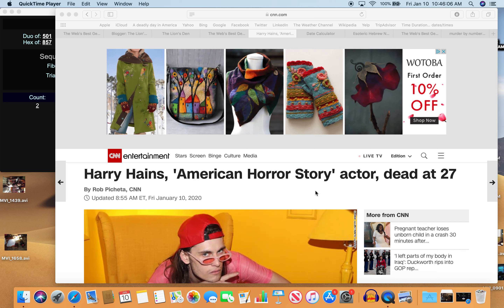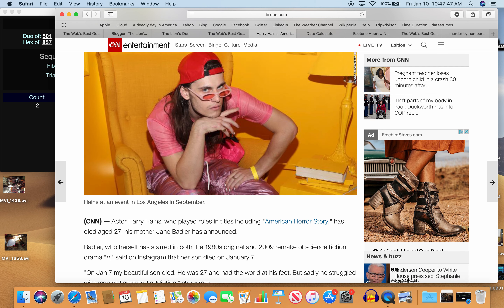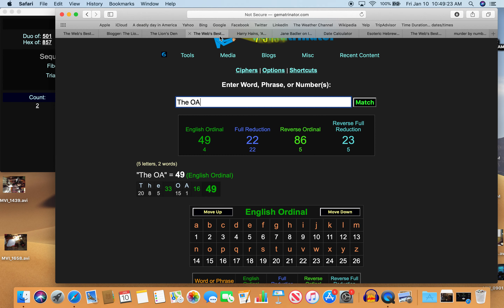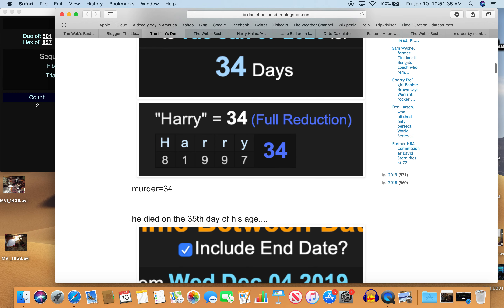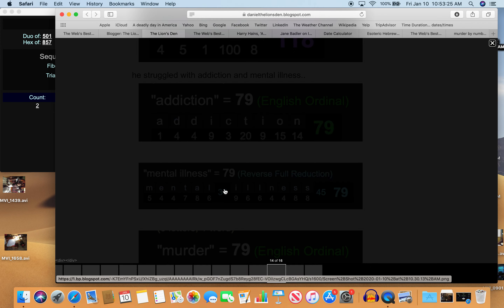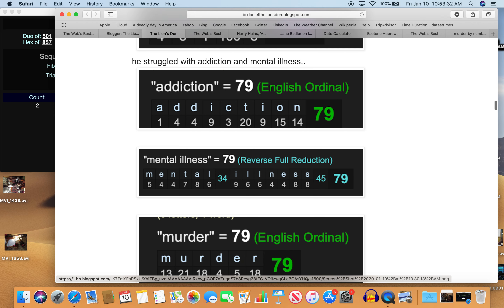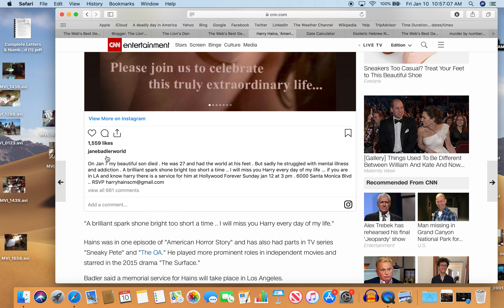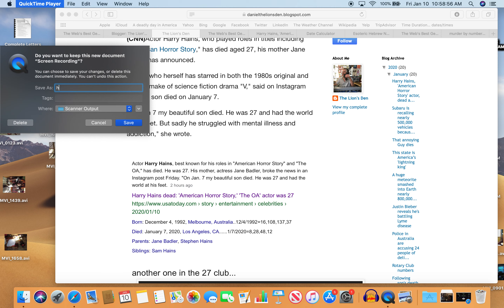Actor Harry Hains dead at age 27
The Saturn death cult strikes again